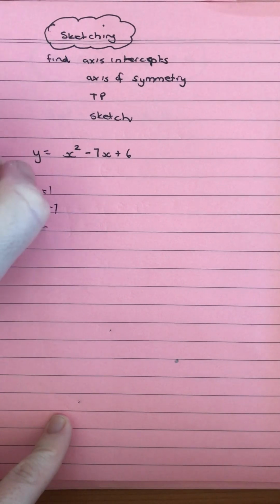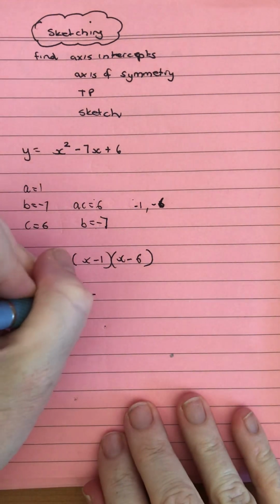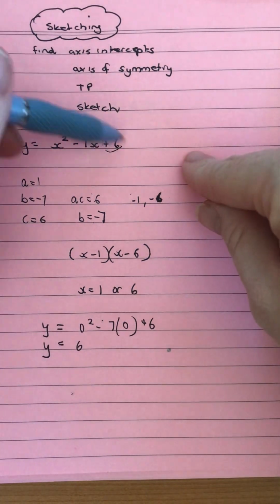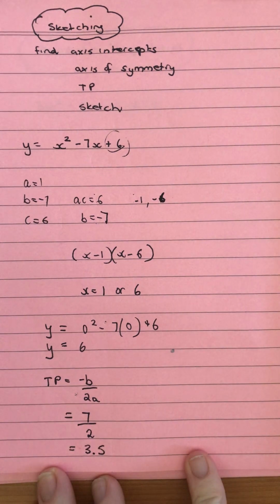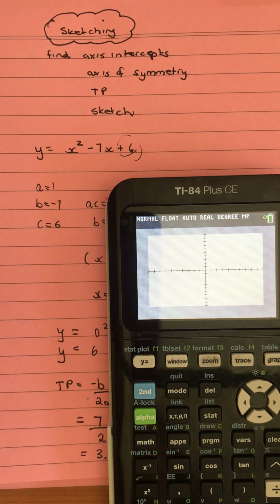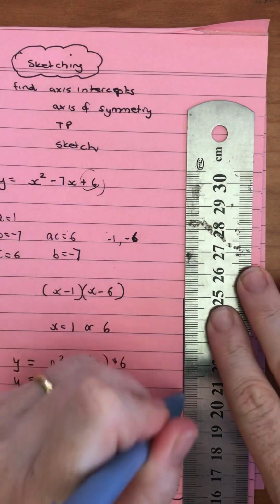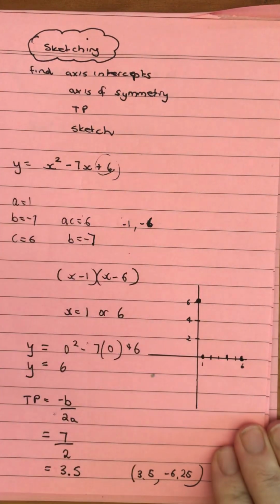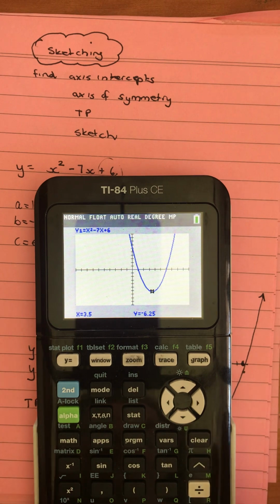How to sketch quadratics in standard form